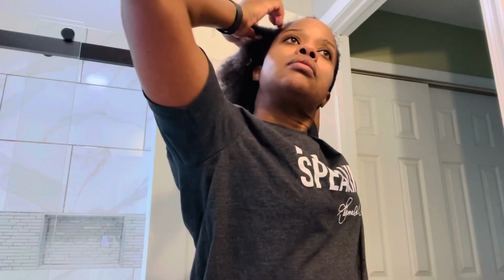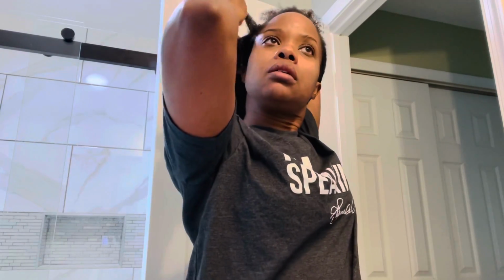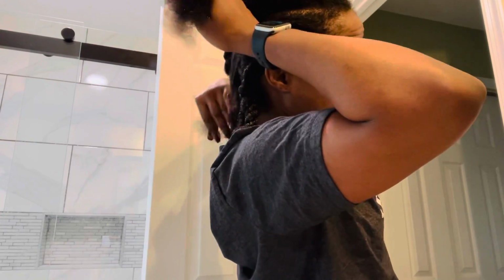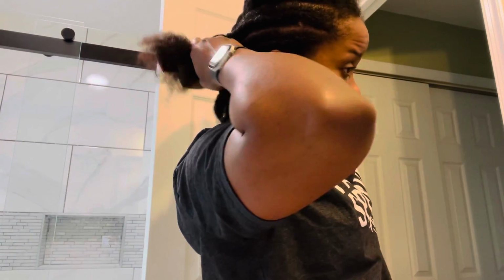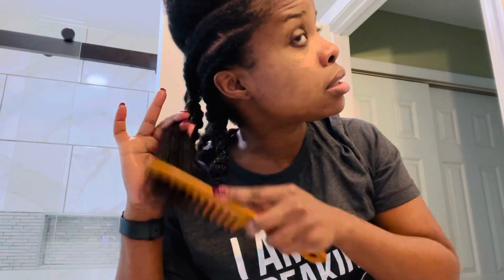Flat twisted pony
Watch me install these flat twists.